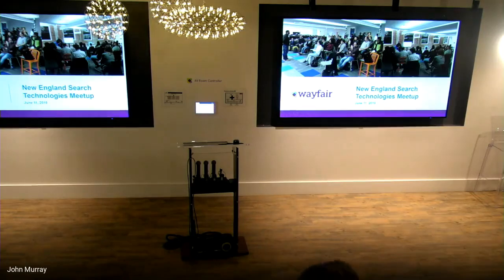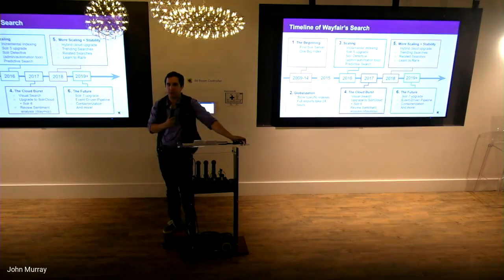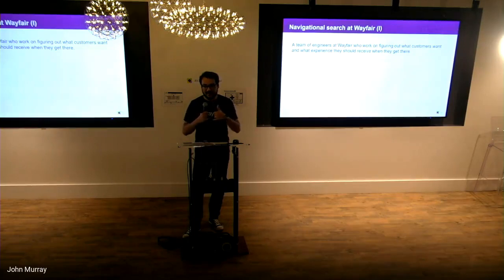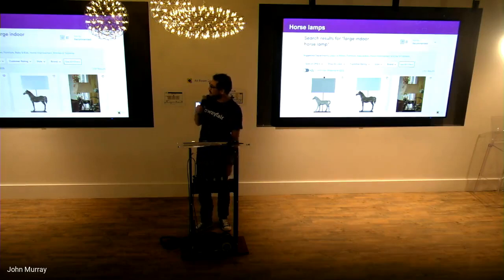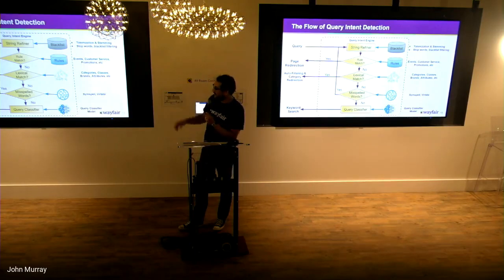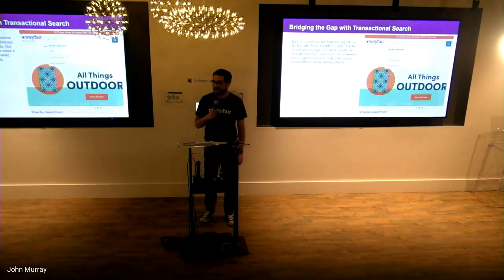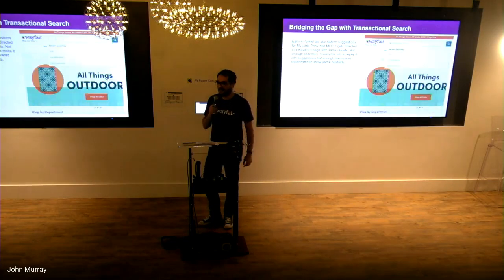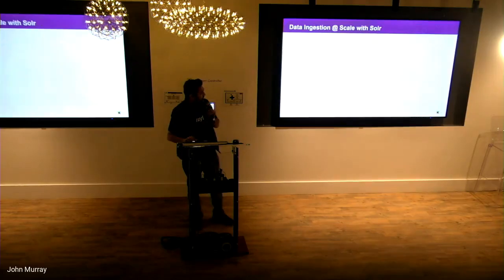Query Intent Detection and Data Pipeline For Search – NEST Meetup @ Wayfair, June 11 2019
The New England Search Technologies (NEST) Group held their June Meetup at Wayfair's offices in Boston, MA. They explore topics such as search engines, content extraction, data modeling, text analysis, natural language processing, entity recognition, analytics, and machine learning.

5:45 PM – 6:30 PM: Food/Drink and Networking

6:30 PM – 6:45 PM: Welcome and Introduction by Mark Canning

6:45 PM – 7:45 PM: Tech Talks – Wayfair software engineers will provide an overview of their search stack including a sneak peak into what they are currently working on. Feel free to hangout after the tech talk to interact with the Search team and other attendees.

1. Wayfair’s Query Intent Engine
John Castillo from our Search Interpretation team will provide a look Inside Wayfair’s Query Intent Engine. In this talk we will describe how we use NLP, Machine Learning to detect customers intent and provide relevant search results.

2. Event Driven Data Pipeline For Search
Suyash Sonawane from our Search Data Pipeline team will share how we are trying to reduce data update latency by building an Event Driven Data Pipeline to transform the way data from multiple sources flows into Wayfair’s search ecosystem.

Speakers:

Mark Canning, Associate Director of Search
John Castillo, Sr. Software Engineer
Suyash Sonawane, Sr. Software Engineer